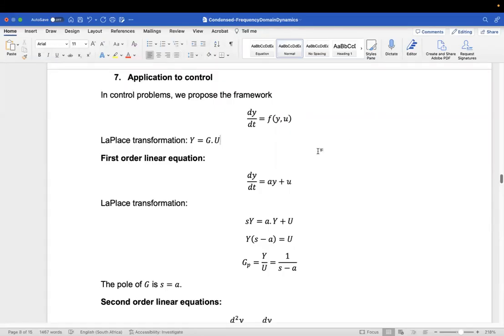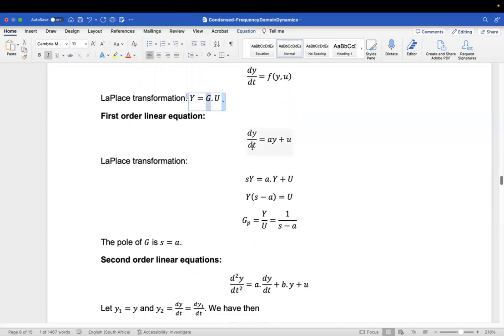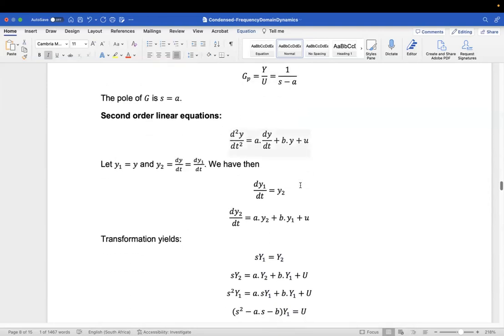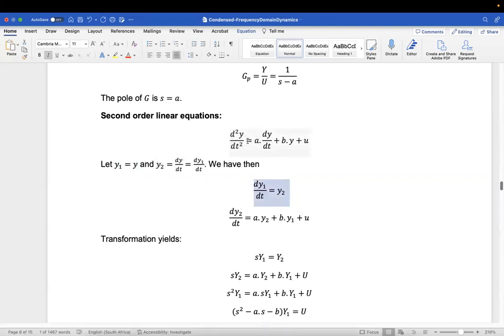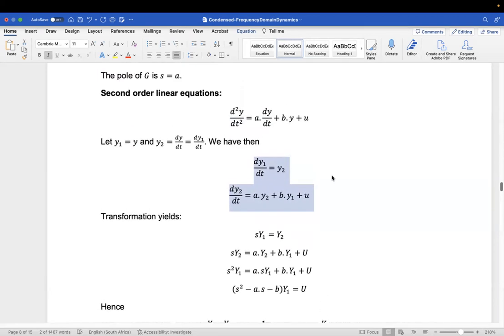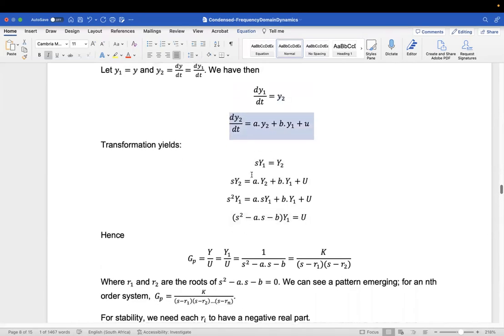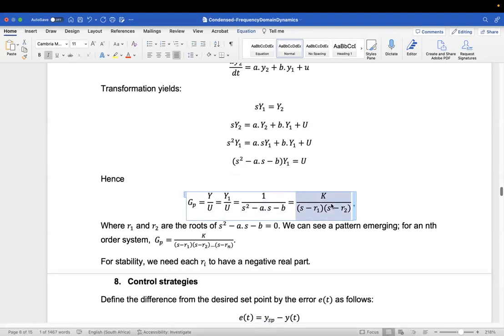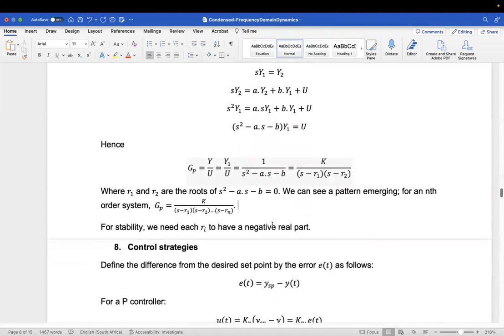Frequency Domain Dynamics: Developing process transfer functions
This lecture covers developing process transfer functions, one part of the Frequency Domain Dynamics series on the Randhir Rawatlal channel.